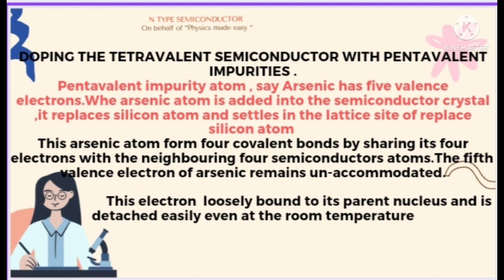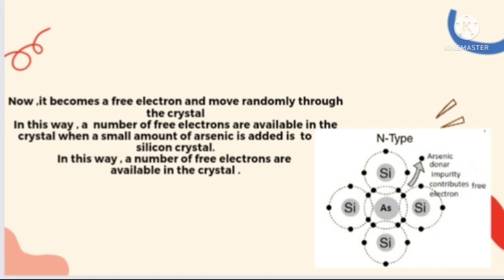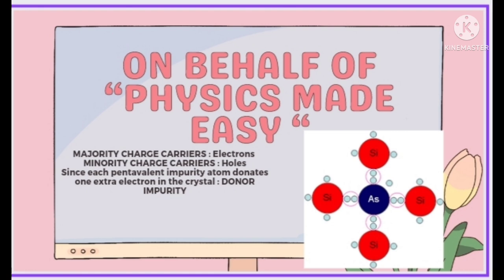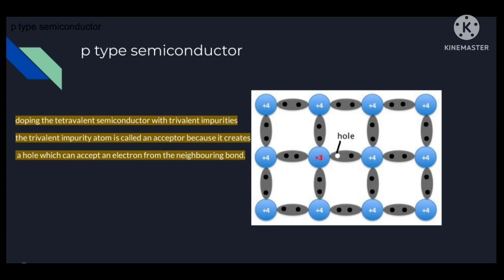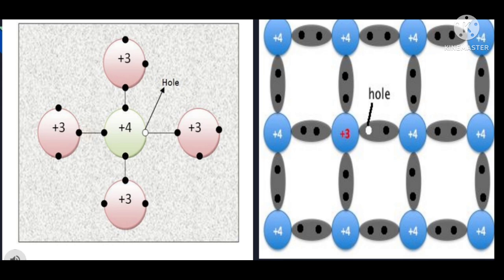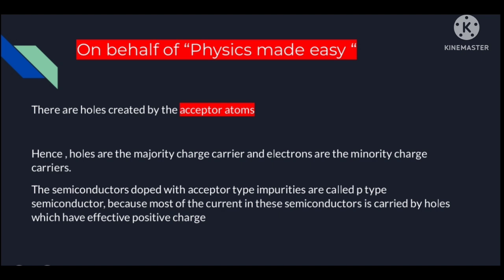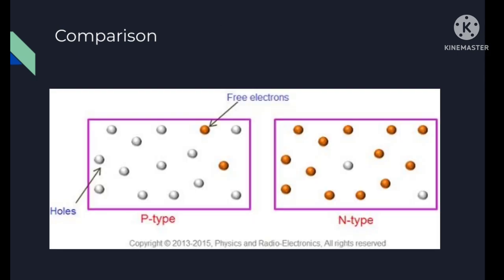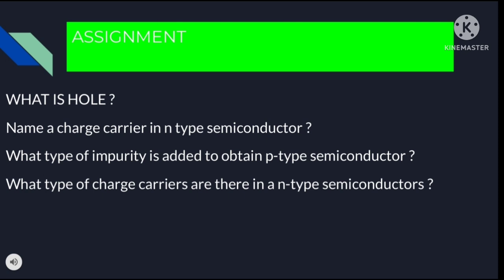N - TYPE SEMICONDUCTOR; DOPING; P - TYPE SEMICONDUCTOR; TRIVALENT IMPURITY FOR JEE AND NEET - 12;